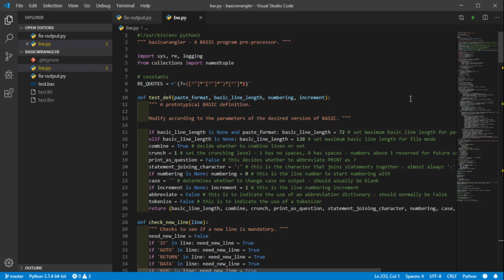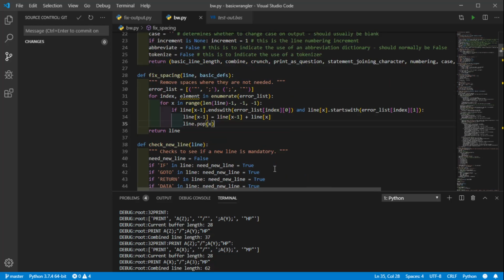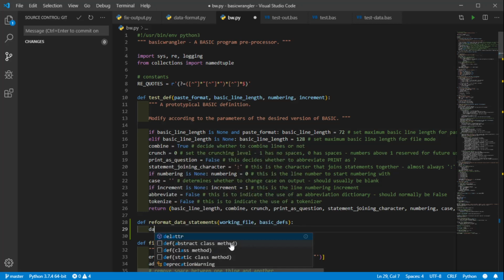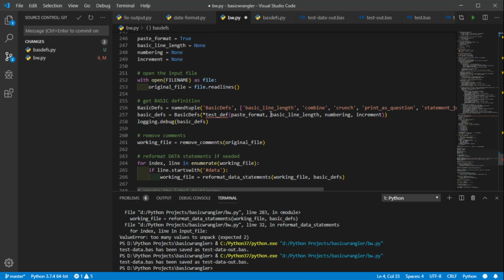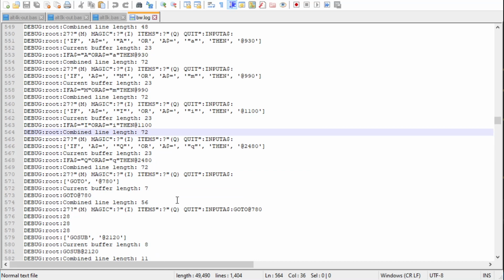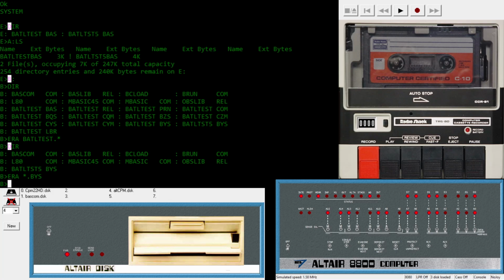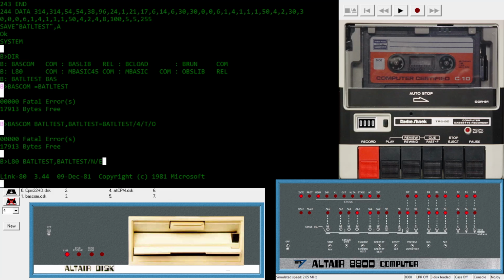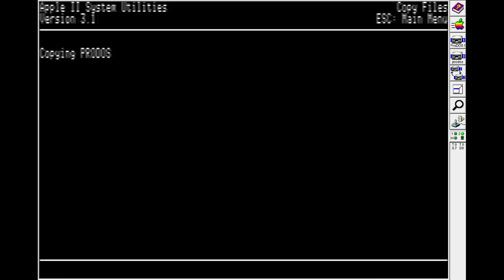Python - Development Tools - BASIC Wrangler - Part 3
In this stream, I finally finished the core functionality of BASIC Wrangler, and started to fill out the definitions for various dialects of 8-bit BASIC.